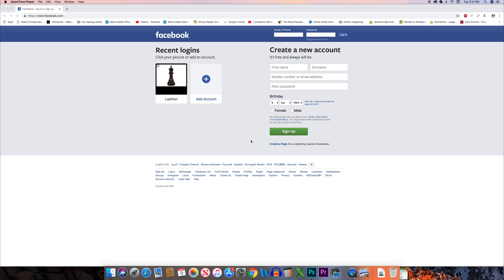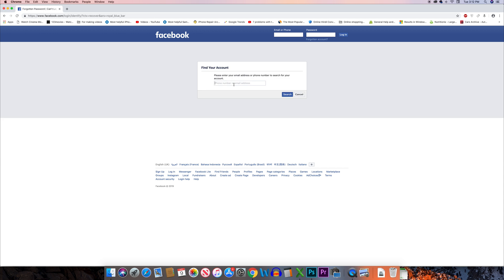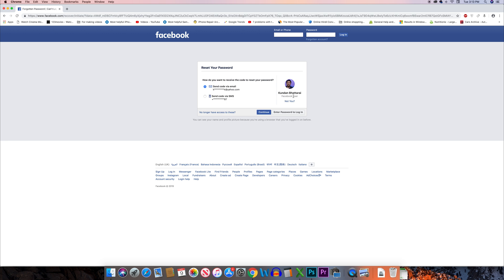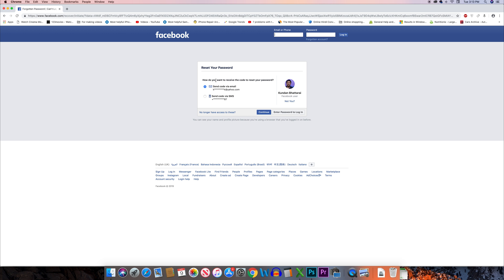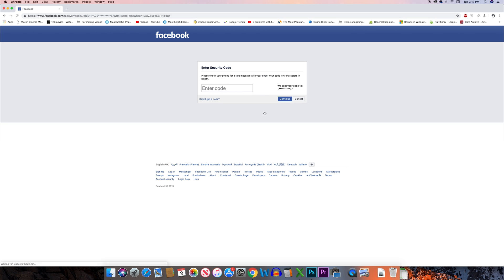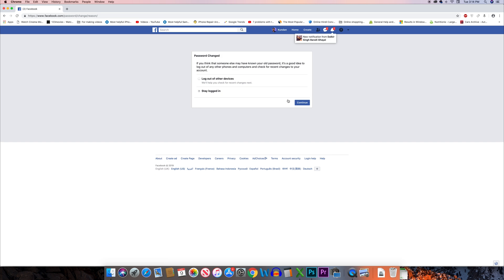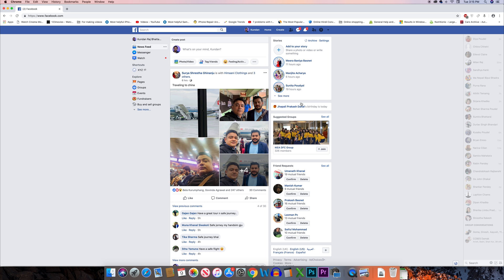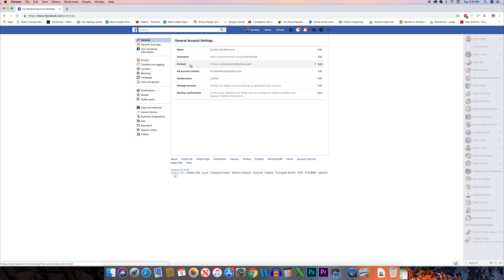What to do if you forgot your Facebook user id and password both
Forgot your Facebook user id and password

If you forgot your Facebook user ID and password both for your Facebook account then what you do is go ahead and open this site Facebook.com. Click on "Forgotten account" here. Now from here you can enter your phone number associated with your Facebook account or else you can also enter your Full name to find out what is your Facebook ID. So, I am going to enter my full name and then click on "Search". Here I can see the Facebook user. You can check your if there is your Facebook profile picture or not. If it is yours then it is your Facebook account. So, now what you have to do is you have to reset your password since you have forgotten the password. So,  I will choose the next option and I will go to "Continue". Now a reset code has been sent to my phone number. So, I will enter the reset code and then "continue". Now I need to enter the new password and then "Continue". So, I have two options here either I can log out of all the other devices or I can stay logged in. So, I will select this option, "Stay logged in" and then select "Continue". Now I have reset my Facebook user id password and if I want to know what is my Facebook user ID, I will click on this arrow. Go to "Settings". That means this is my Facebook ID.